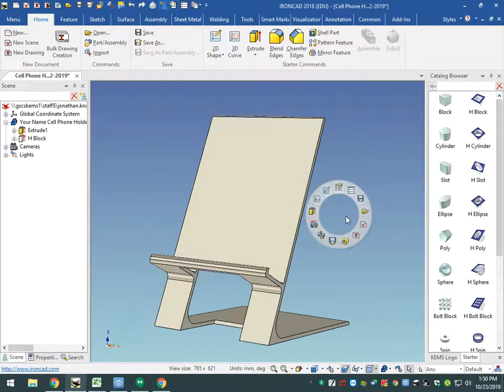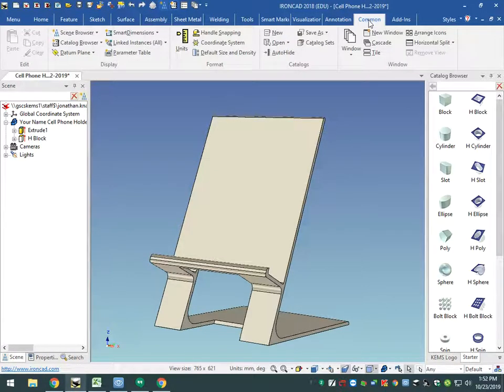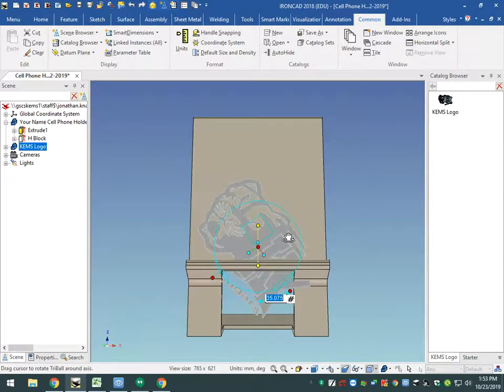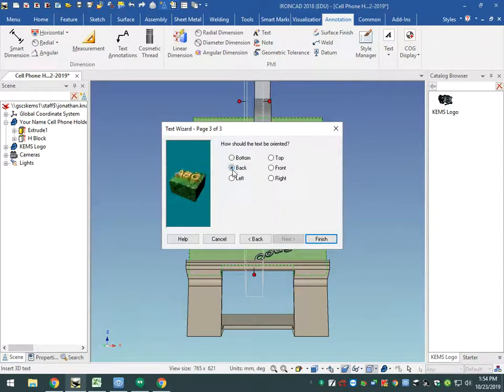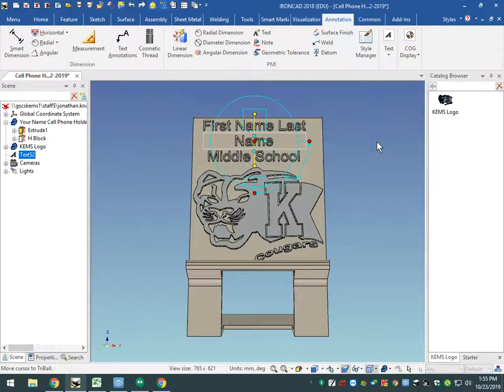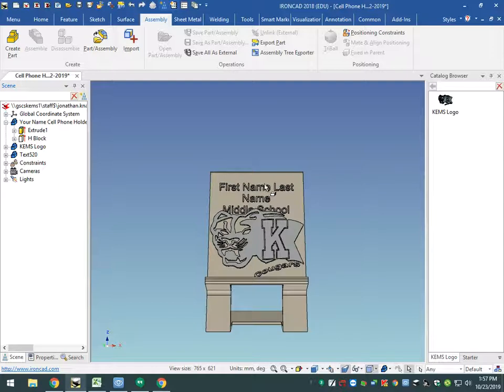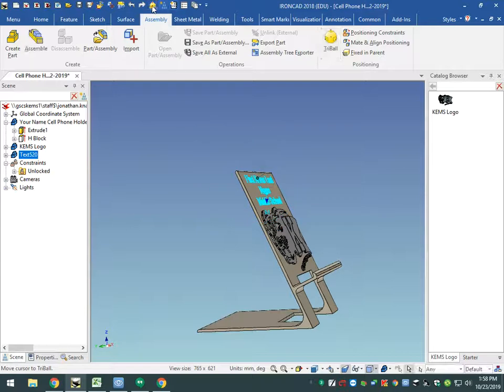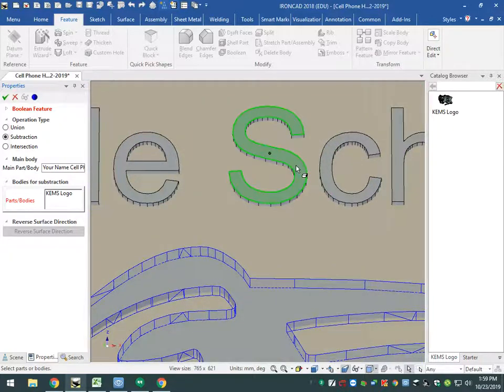Adding engraved text and a custom catalog to IronCAD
AMP-IT-UP 8th Grade Cell Phone Holder project. In this video, I go over how to add engraved text to the cell phone holder as well as adding a custom catalog to IronCAD.